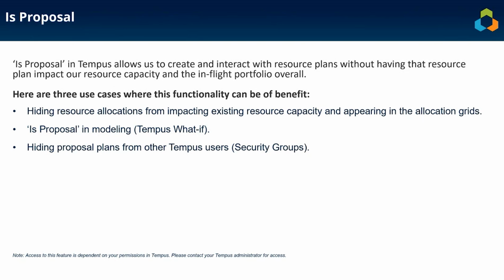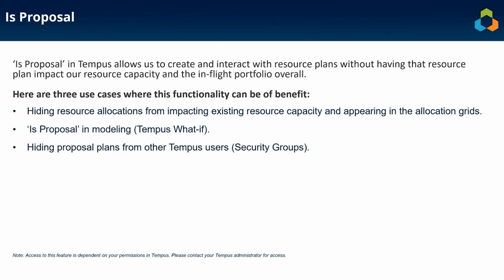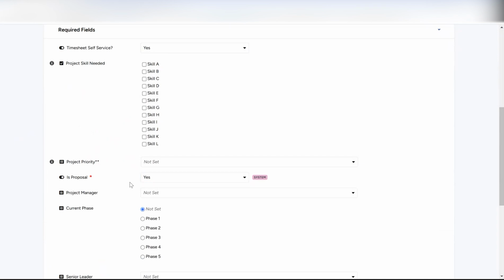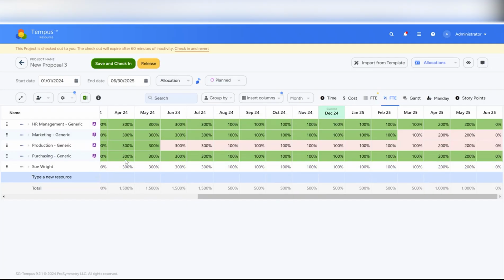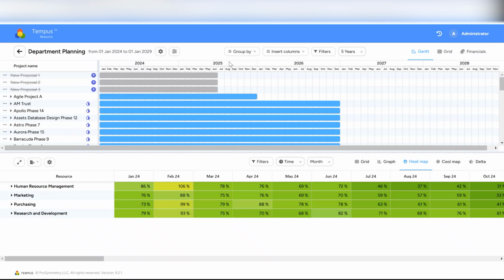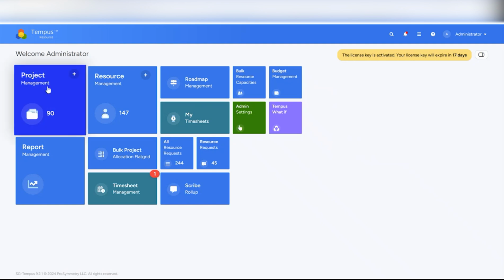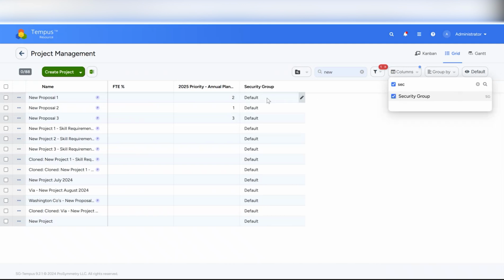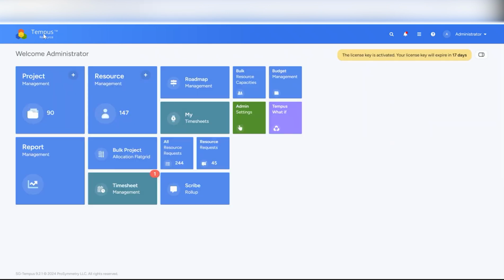How to Track Proposal Projects in Tempus Resource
Phil Cannato, Implementation Consultant with Tempus Resource, shares best practices for using the Is Proposal project field in Tempus Resource, including Tempus What If.